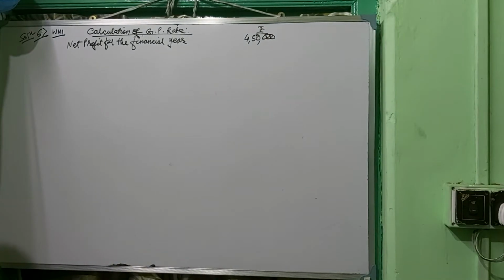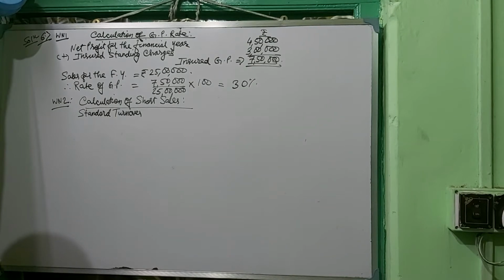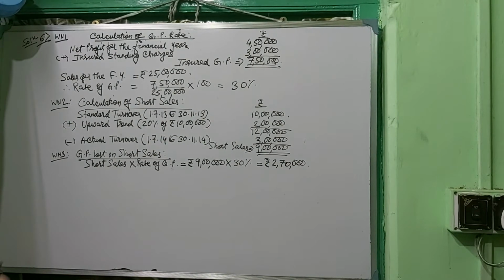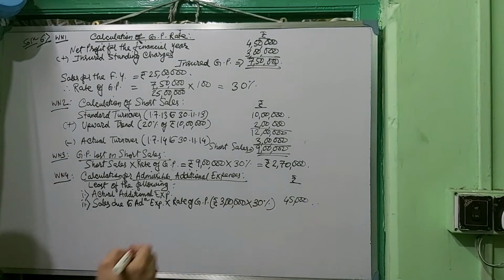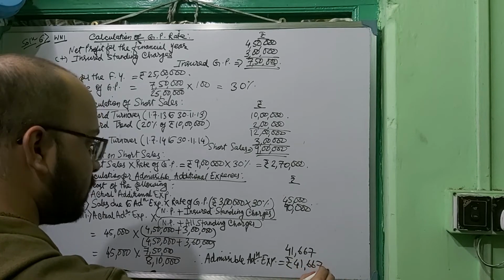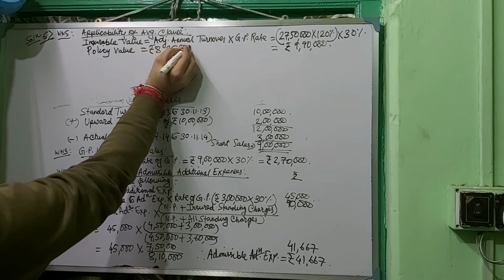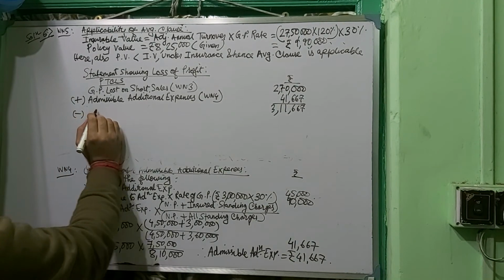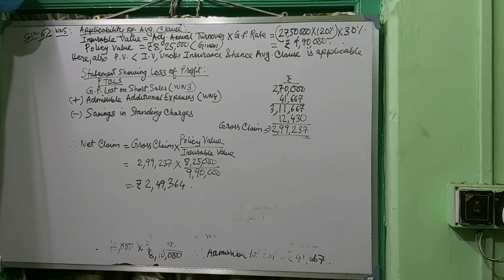F.A.-1/Insurance Claim/11th Class/Sem-1/B.Com/Hns & Gen/DB Sir